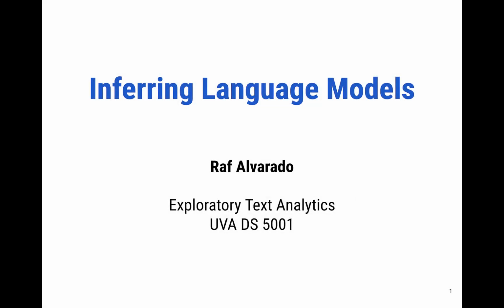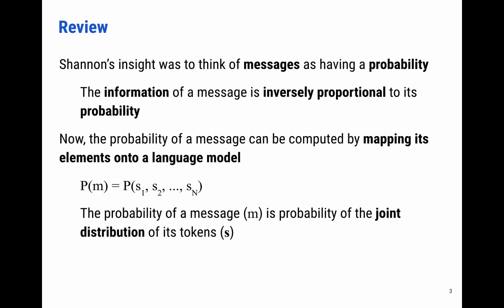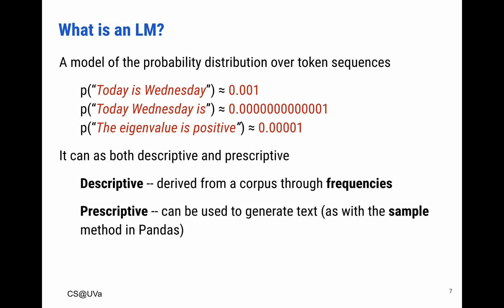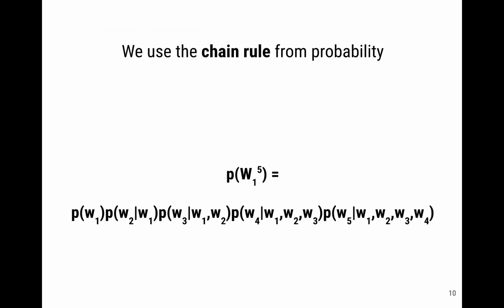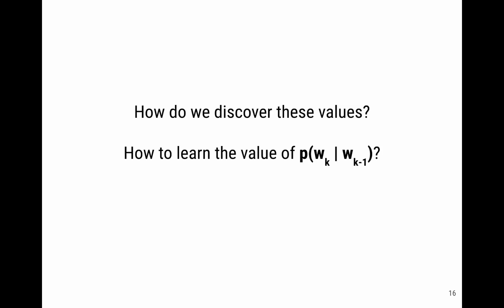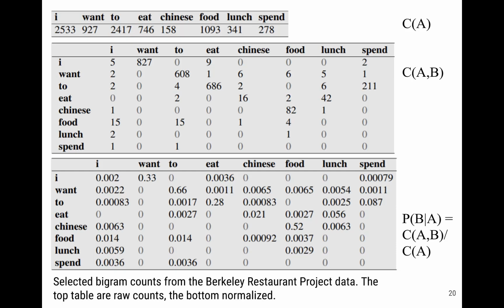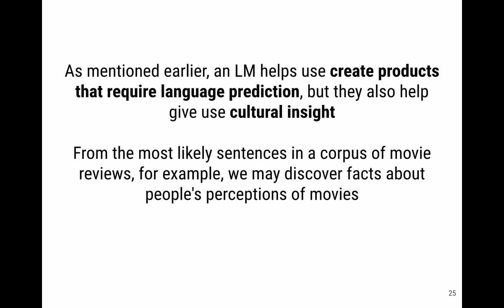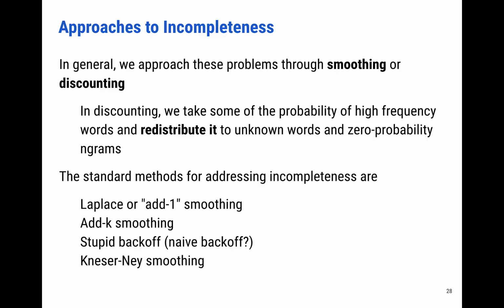Inferring Language Models